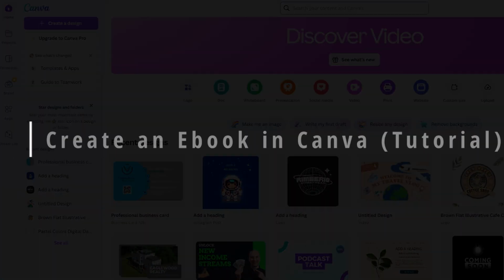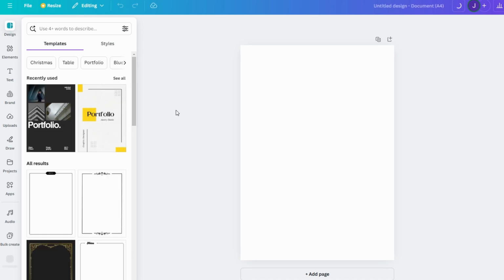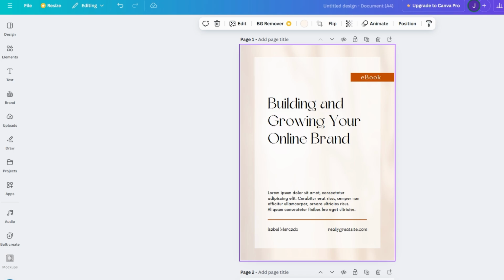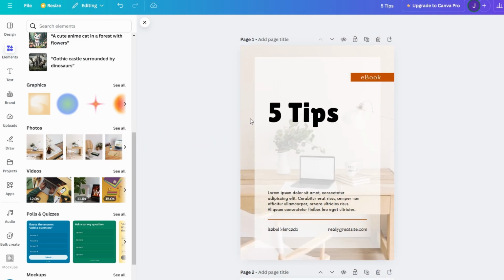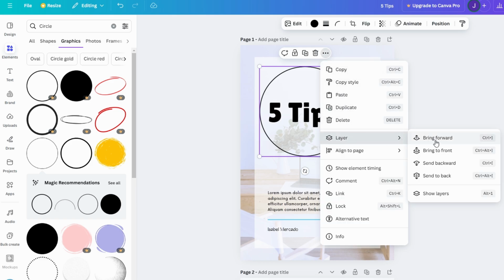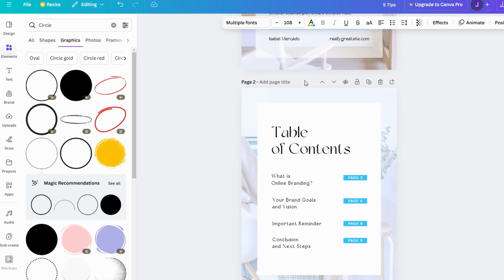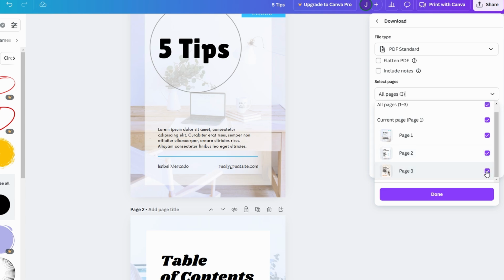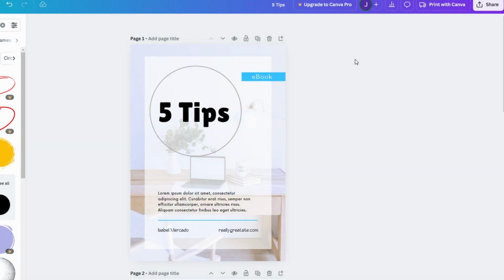How to Create an Ebook in Canva - Step by Step Tutorial 2025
In this comprehensive tutorial, viewers will learn the process of creating an ebook using Canva. This step-by-step guide is designed to help you navigate the features of Canva, enabling you to produce a professional-looking ebook at no cost. Whether you are a beginner or have some experience, this video will provide valuable insights and tips to enhance your ebook creation journey.

May include create an ebook in canva
how to create an ebook in canva for free
how to create an ebook in canva for kdp